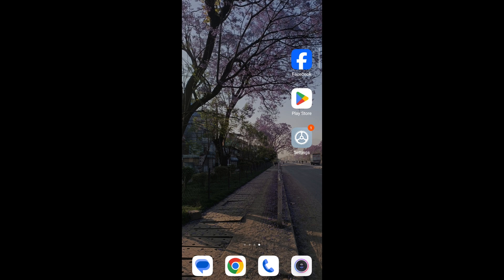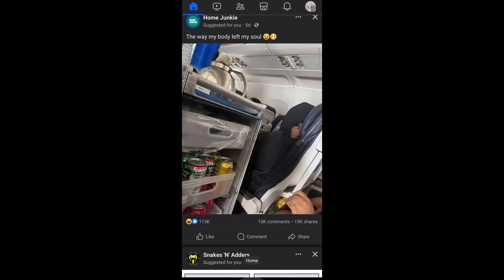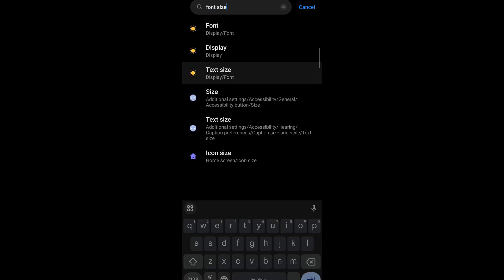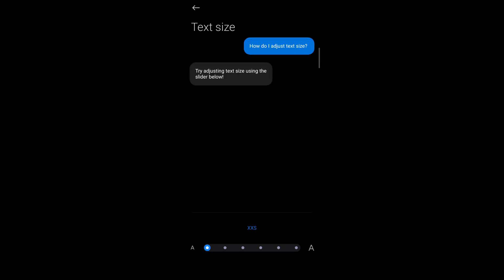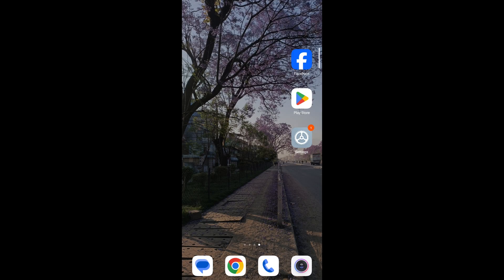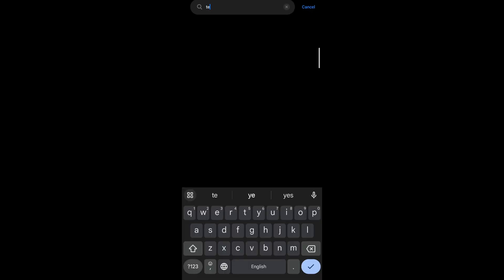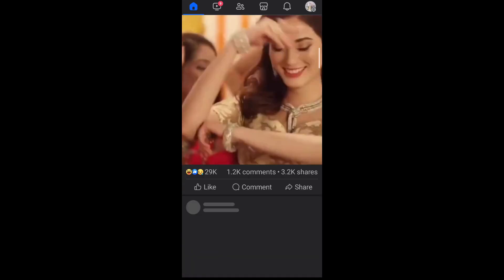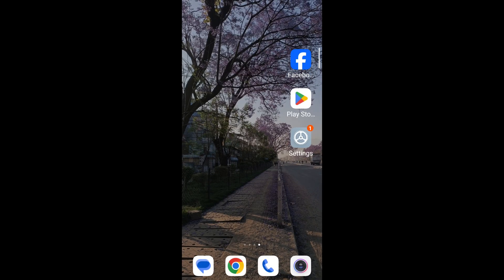How to Fix Facebook Screen Size? Facebook Screen Size Tutorial Android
Learn, How to Fix Facebook Screen Size.

If you're having trouble viewing Facebook on your Android device because the screen size is too small, there are a few things you can do to fix the problem. In this video, I'll show you how to fix the Facebook screen size on Android.